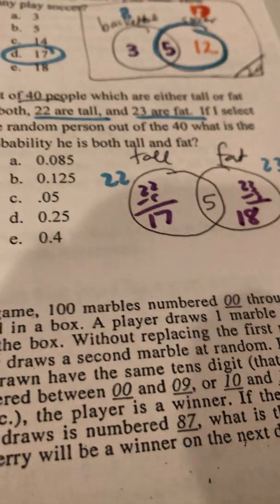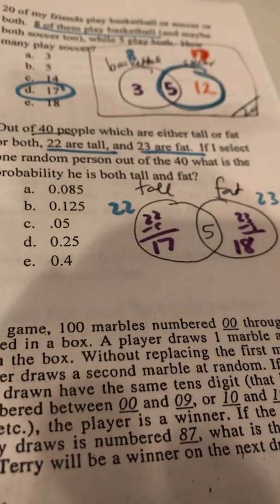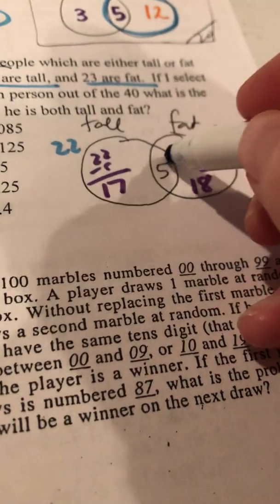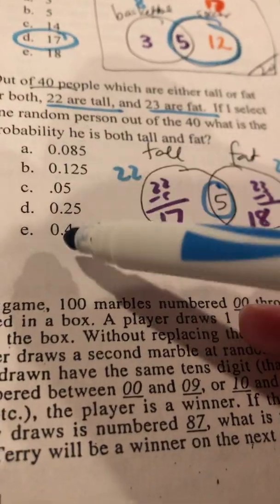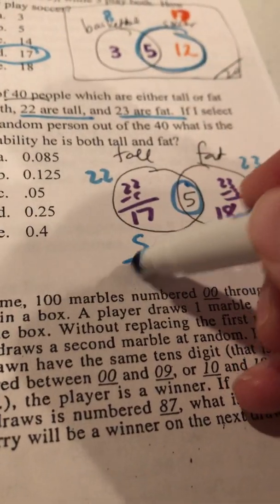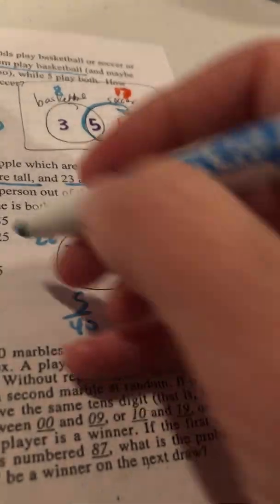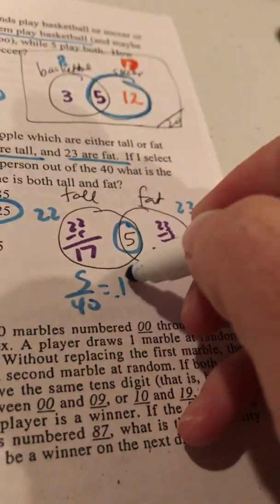ACT lesson 4 part 2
ACT lesson 4 part 2: Probability continued